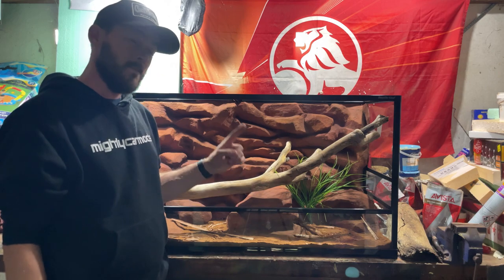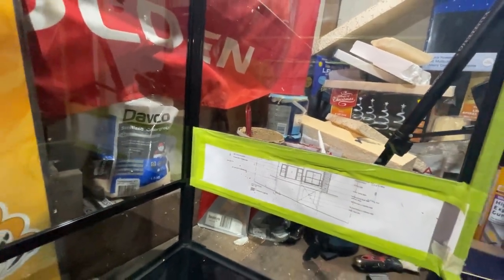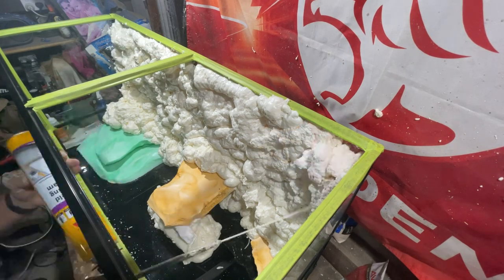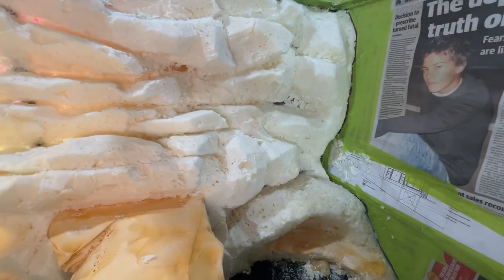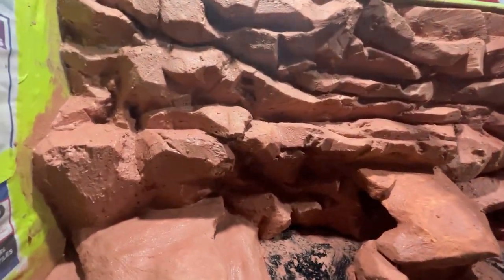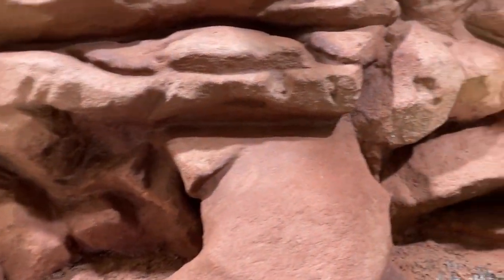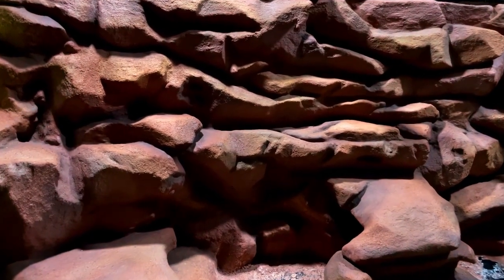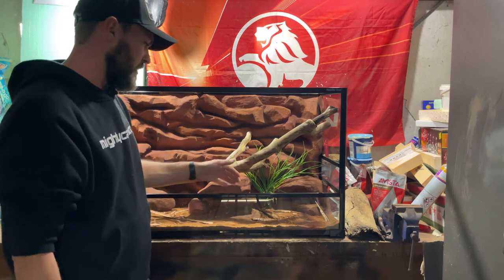How to Build Realistic Background - Desert Theme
In this video I’ll take you through how I make my reptile backgrounds. This time round it’s a 1200x600 reptile one glass enclosure for a Bearded Dragon

Musician: LiQWYD

Musician: LiQWYD

Musician: ASHUTOSH

Musician: @iksonmusic

Musician: ASHUTOSH